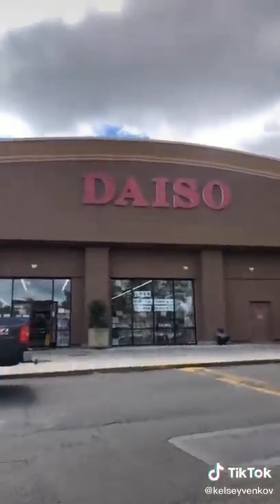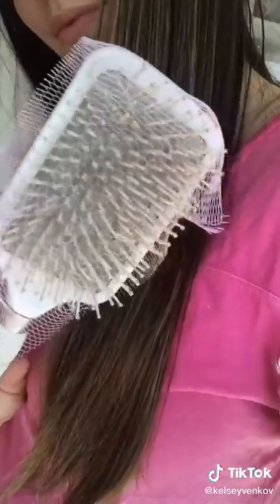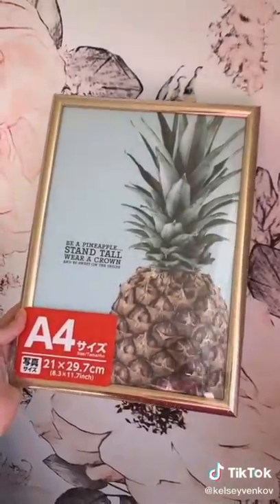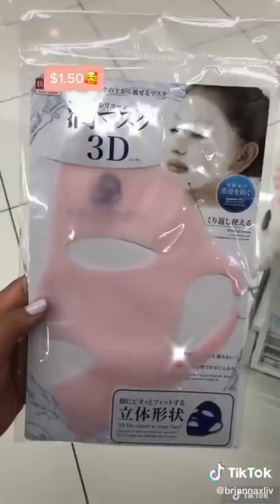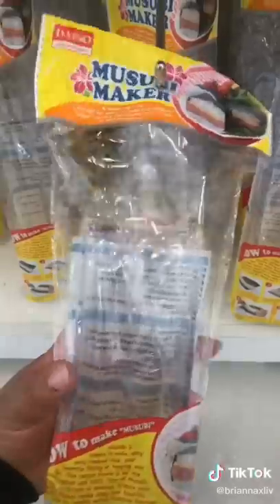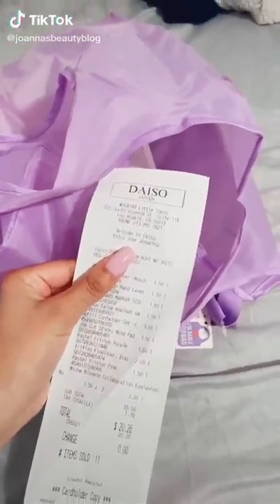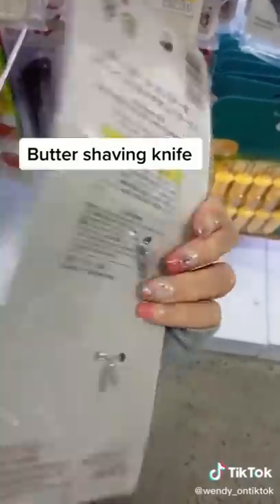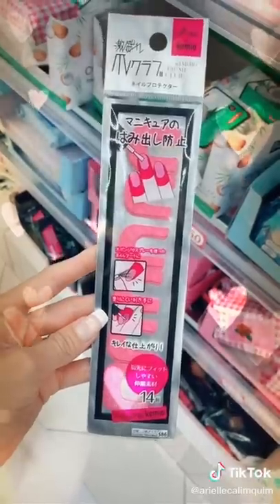BEST Daiso Finds TikTok Compilation ✨ #1 | Vlogs from TikTok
Brands:
NO CAP SNACKZ 🧢 SAVE $10 for every $40 purchase, use code NOCAP2021
Code:YTDEAL15OFF
Code:YTDEAL15OFF
Aiper Smart
AIPURY1500 on Amazon
AIPURY600 on Amazon